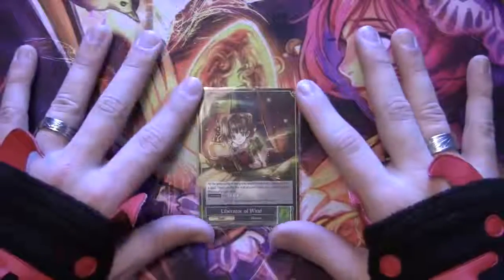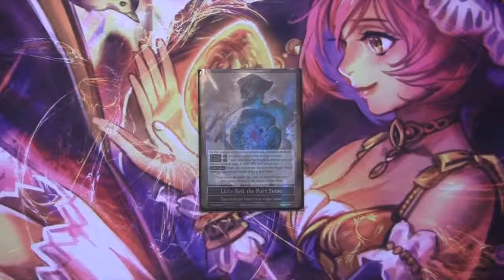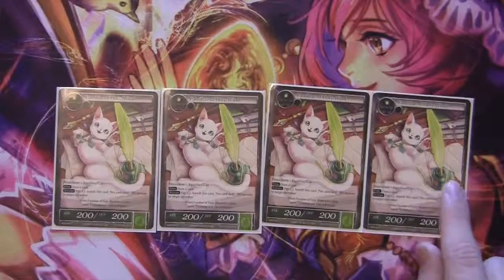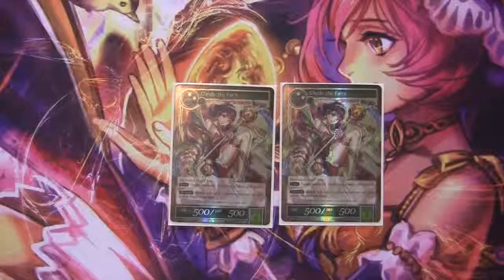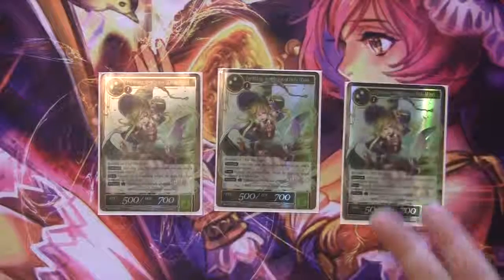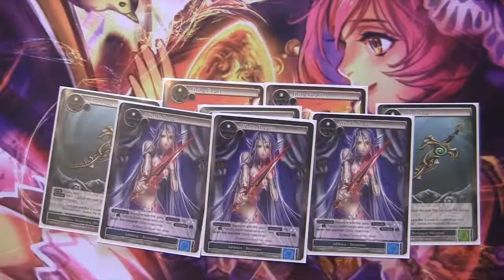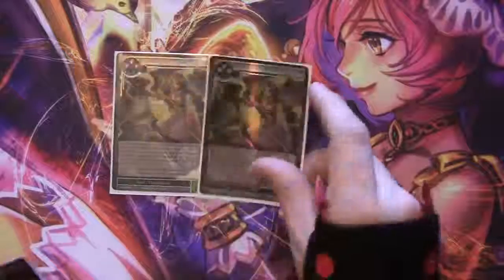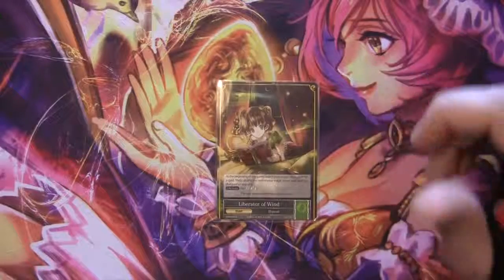Force of Will (TCG) Deck Profile: Green/Blue Scheherezade Addition Control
Hey there guys, here is the profile for the Green/Blue Scheherazade deck that I ran on Wednesday!

Hey guys welcome back! For the feature match this week we are showcasing two of the new rulers/archtypes found in Moon Priestess Returns. I am playing .

Hey there guys, here is the profile for the Green/Blue/White Scheherazade Control deck that Josh designed and ran on Wednesday! Check it out and don't forget .

Hey there guys! Here is the deck profile for the Arabian Nights deck that Nick designed and ran on Wednesday! Check it out and don't forget to .